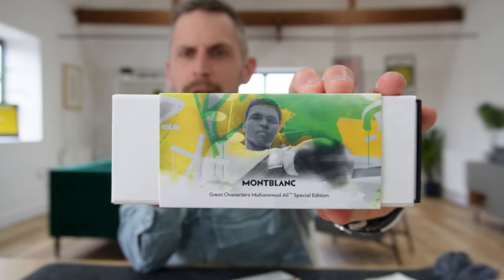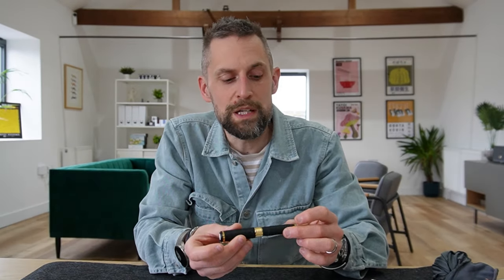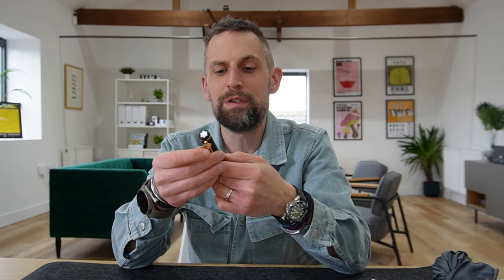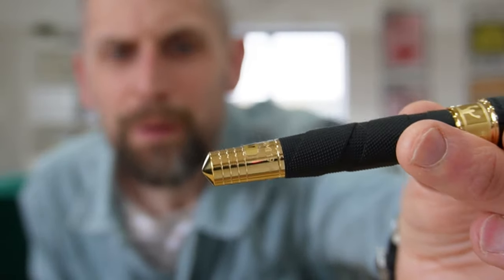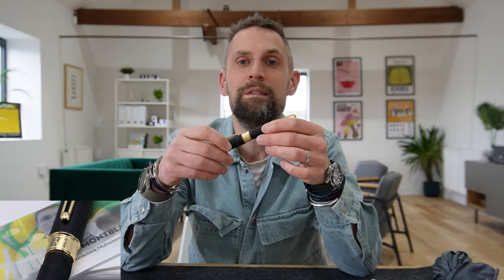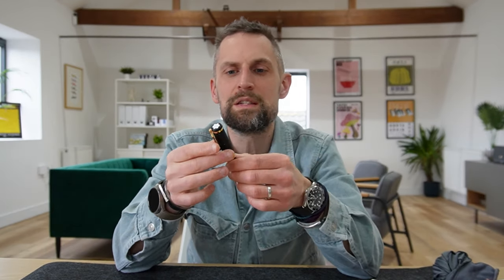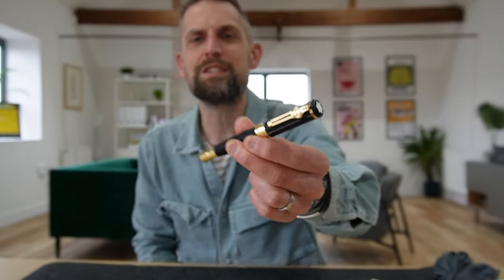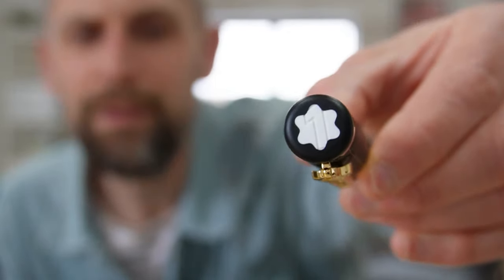IZODS: A quick look at the Montblanc Great Characters Muhammad Ali Fountain Pen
The latest release in the Great Characters series… let’s take a closer look!